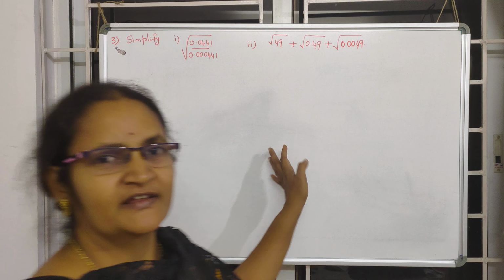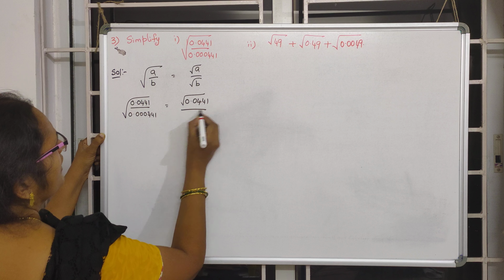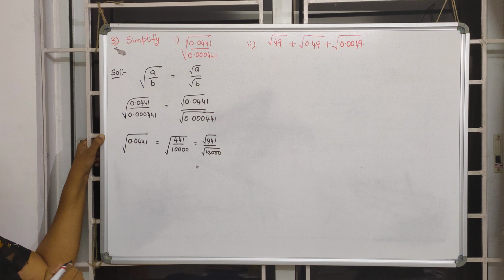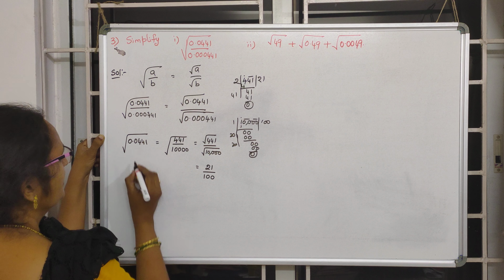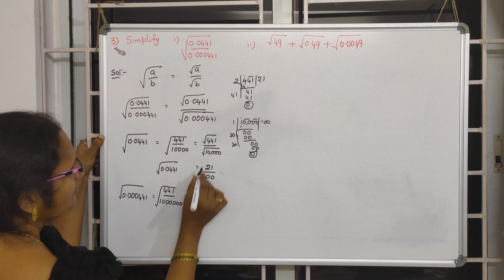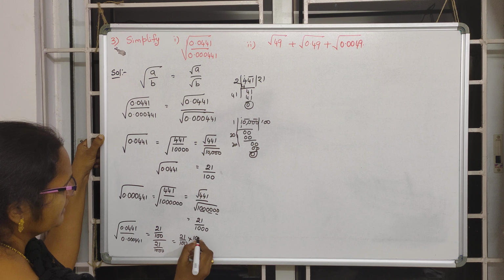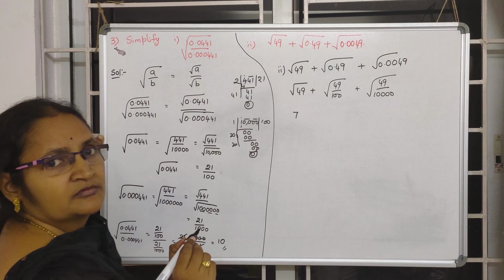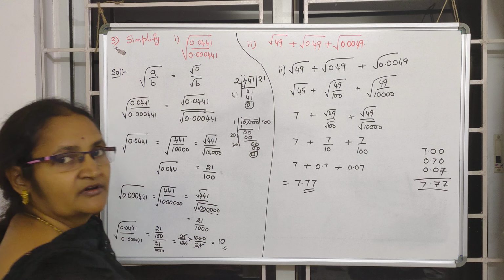Finding the square root of decimal numbers | Brain Teasers | Miscellaneous Examples :- 3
In this video you will know how to find the square root of decimal numbers by long division method up to 3 decimal places.